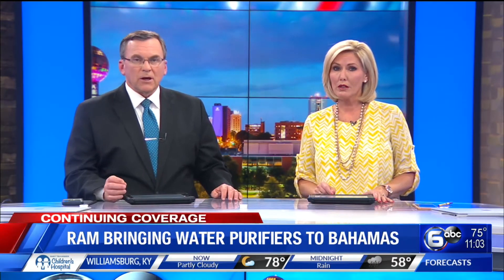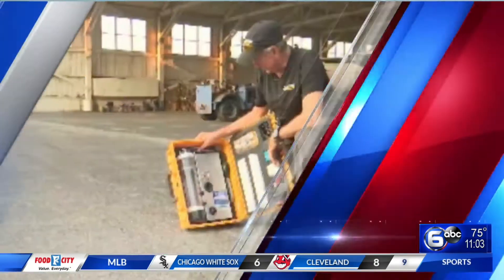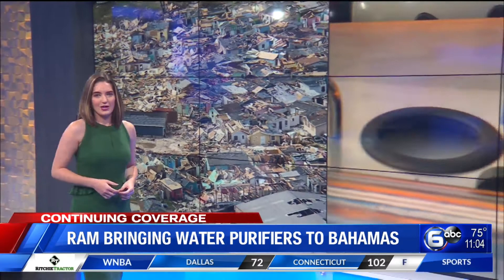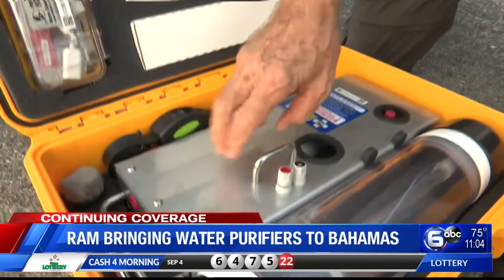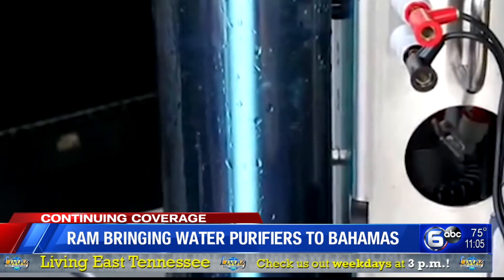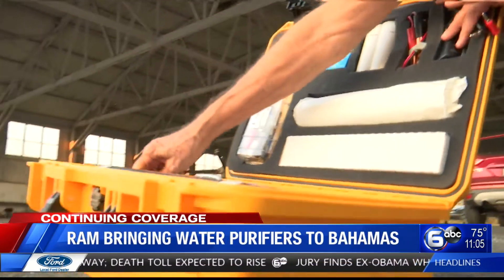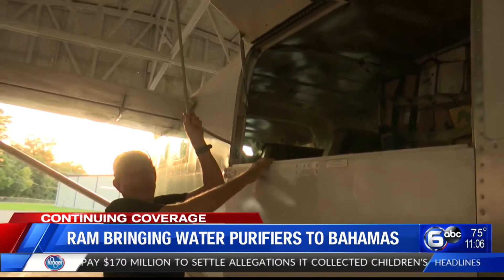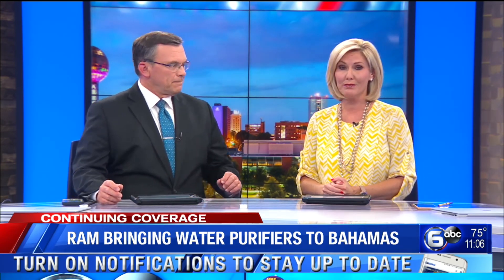RAM bringing water purifiers to Bahamas